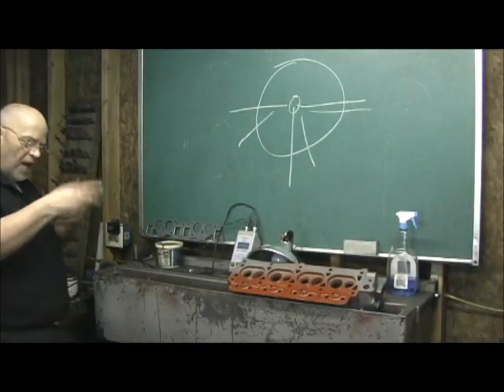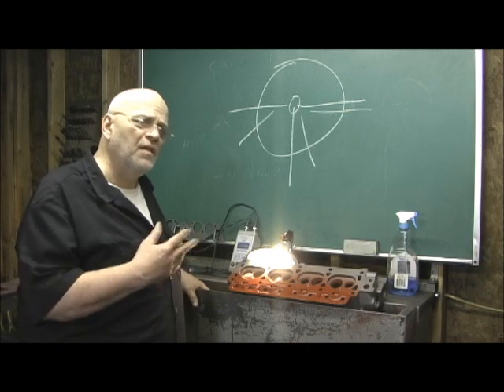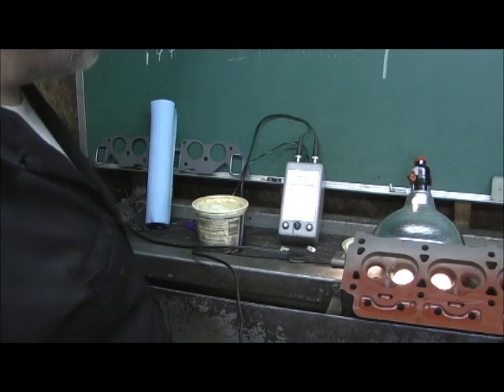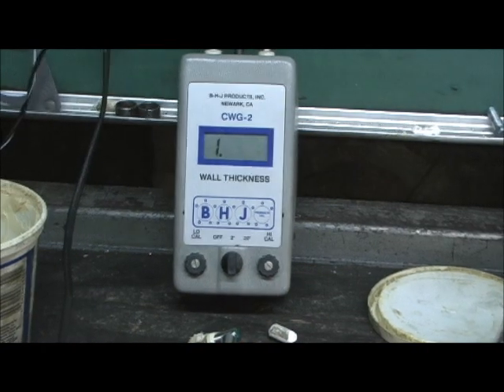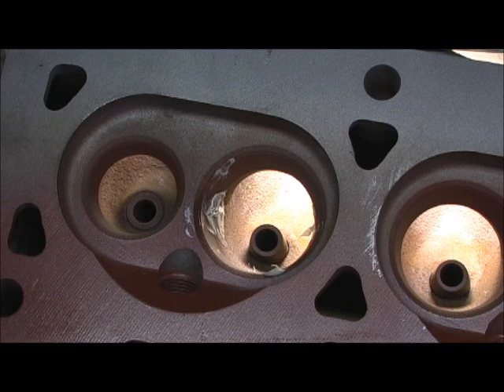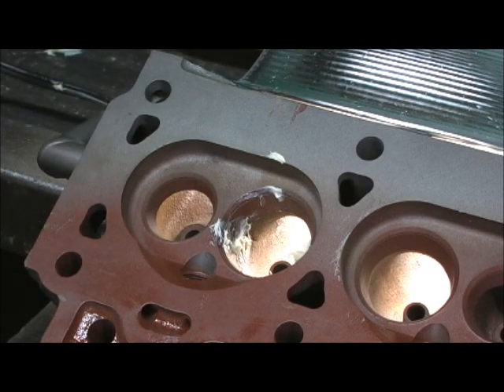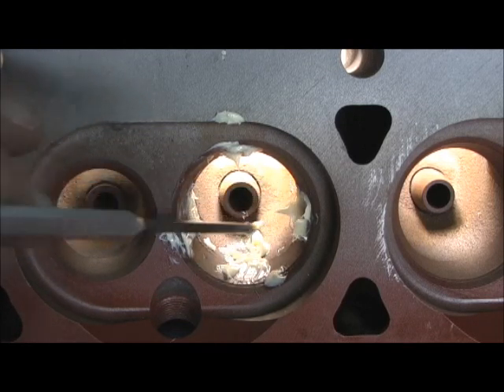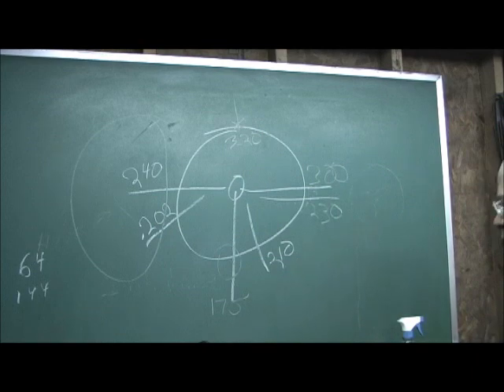Volvo 1973 Stage IV "Porting Sonic and Intoduction" 1.0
Volvo is a great Automotive company, with LOTS of engineering innovation; however, this time they copied the Pontiac V-8 head in the combustion chamber area, and LEAPED over 25 years in the PORT design. Here, Headbytes puts Stage IV porting into this awesome head, with the hopes of achieving at least DOUBLE the power of what it made from start. follow the introduction of this marvel and what it takes to bring it into 2014 design status (not that hard). This section is the Sonic and port evaluation.